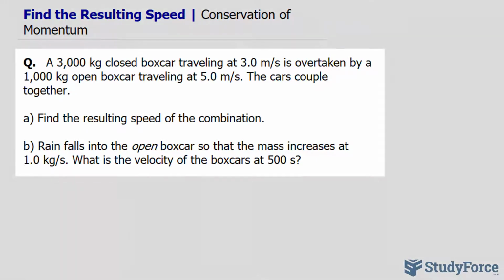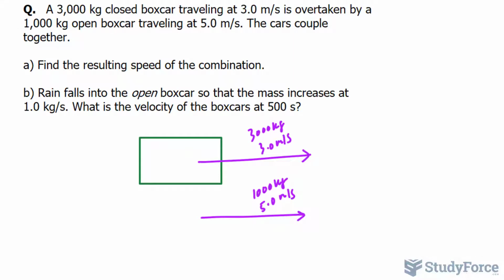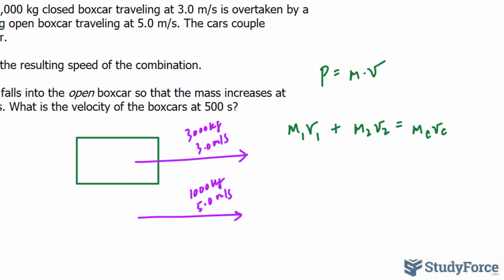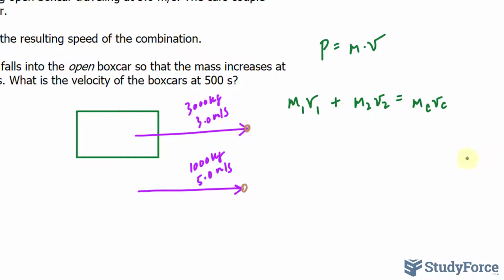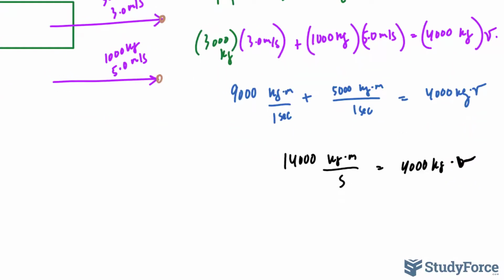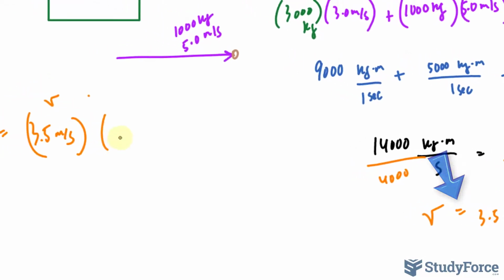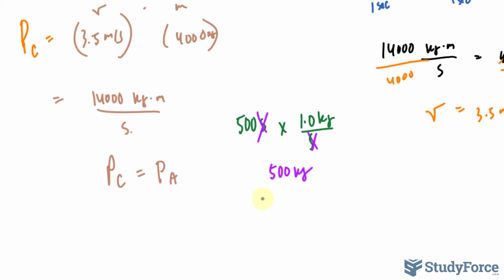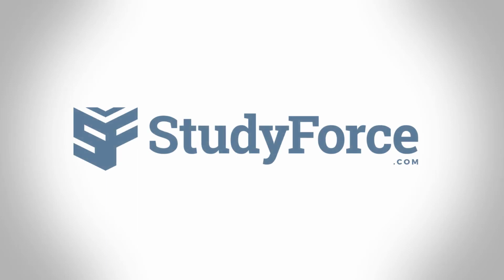Find the Resulting Speed | Conservation of Momentum | A 3,000 kg closed boxcar...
Q.   A 3,000 kg closed boxcar traveling at 3.0 m/s is overtaken by a 1,000 kg open boxcar traveling at 5.0 m/s. The cars couple together.

a) Find the resulting speed of the combination.

b) Rain falls into the open boxcar so that the mass increases at
1.0 kg/s. What is the velocity of the boxcars at 500 s?